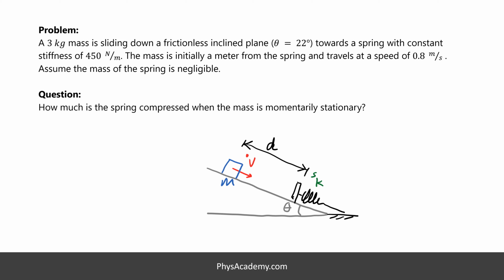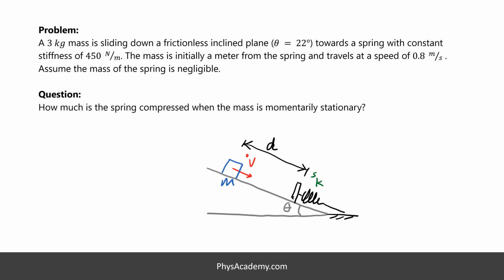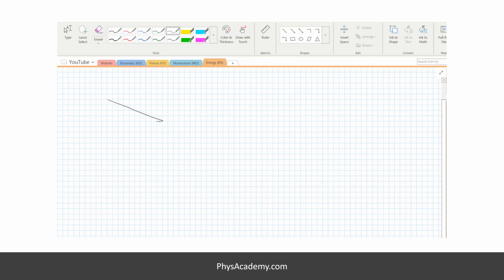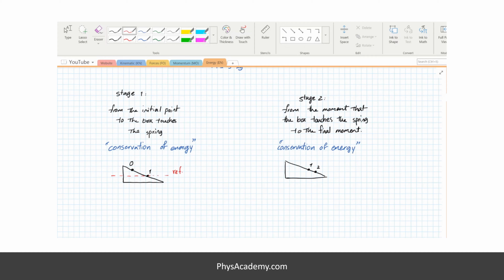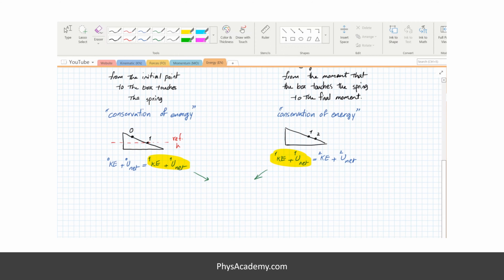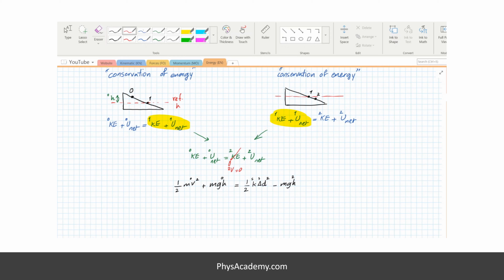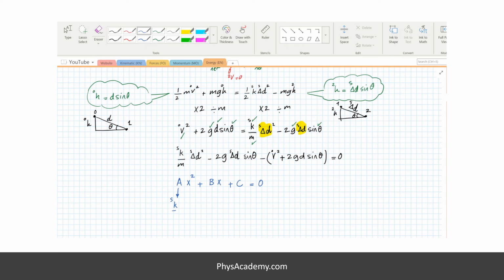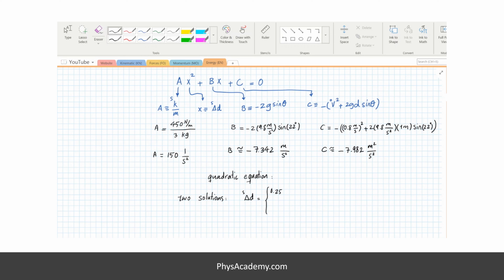Conservation of Energy Practice Problem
A 3 kilograms mass is sliding down a frictionless inclined plane, theta, the angle of this inclined plane is 22 degrees, towards a spring with constant stiffness of 450 Newtons per meter. The mass is initially a meter from the spring and travels at a speed of 0.8 meters per second. Assume the mass of the spring is negligible. How much is the spring compressed when the mass is momentarily stationary?

More practice problems: PhysAcademy.com

00:22 problem statement
01:26 walk-through
04:04 final answer